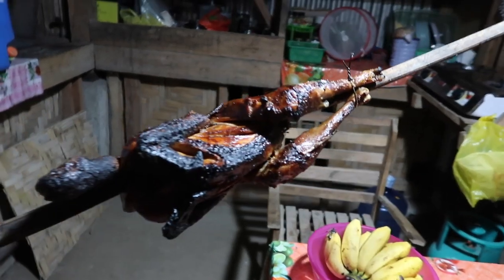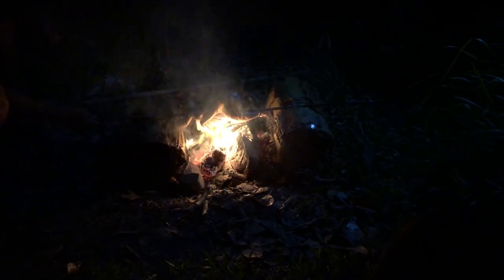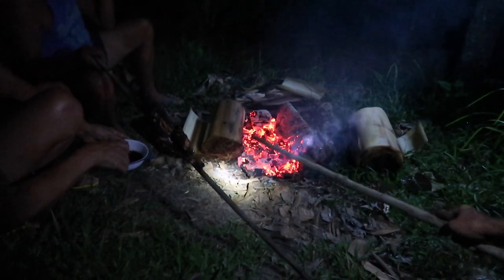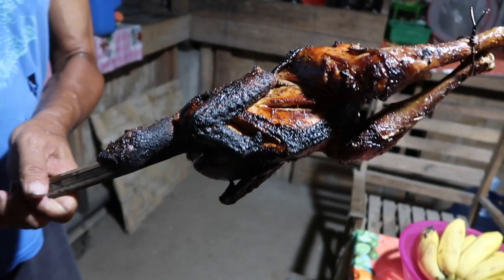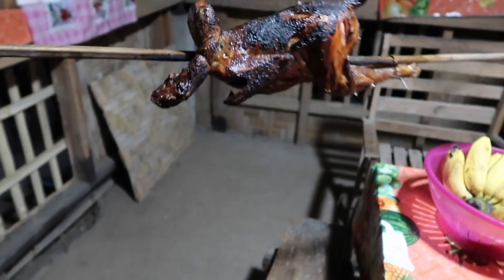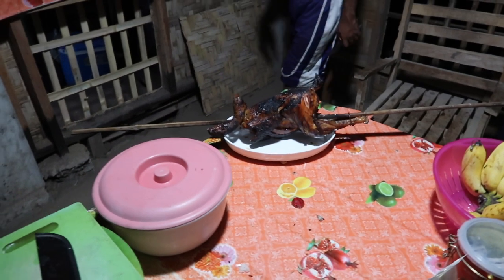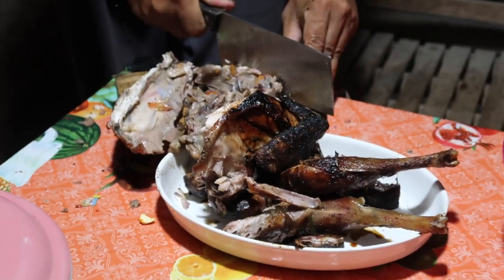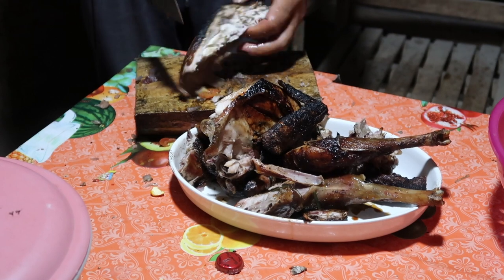BURNED Chicken | Roast Chicken Cooked On Charcoal | Farming In The Philippines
Burned chicken, roast chicken cooked on charcoal. One of the benefits of having a farm is to grow a home raised chicken. And roasting is one of the best ways to cook a chicken. Imagine being so excited to eat a yummy home raised roast chicken but it turned out to be a burned chicken. Our cook is not an expert in cooking and my mother even told the cook that he should wait until the flame dies down before putting the chicken on. But we still enjoyed the roast chicken and it did taste so delicious apart from the burned bits